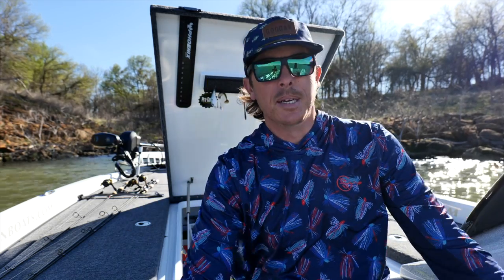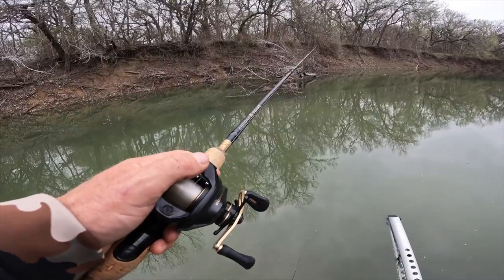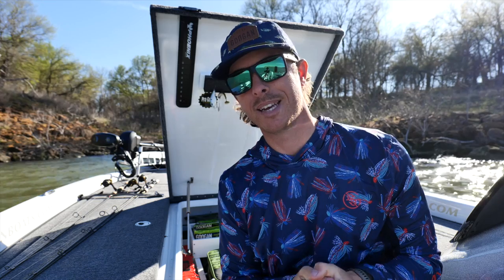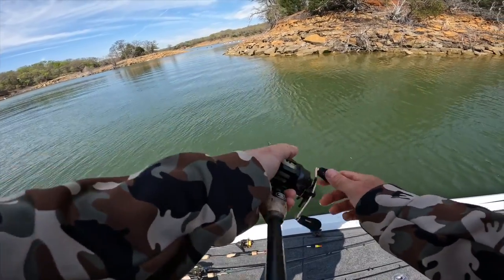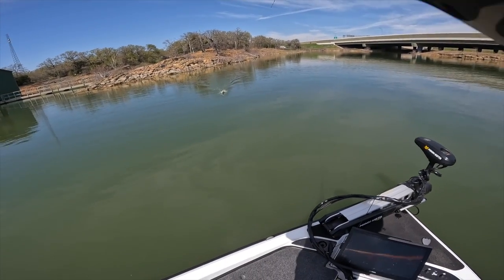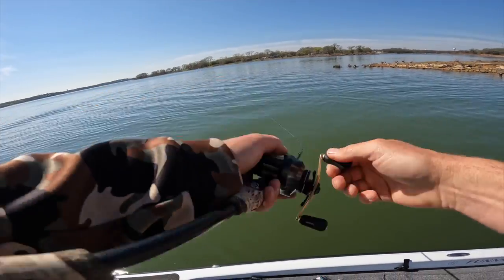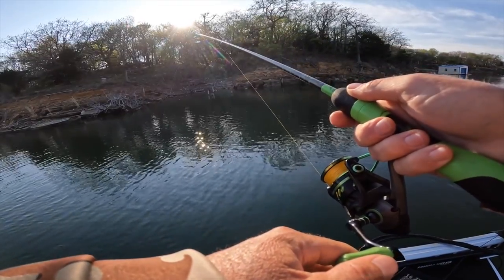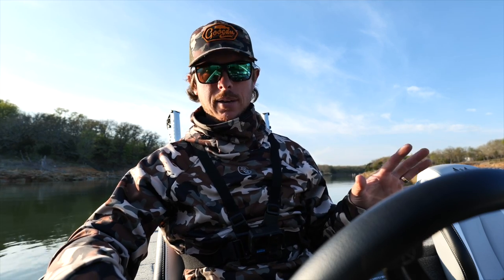You think Bass are Spawning, but NO!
You think bass are spawning, but why are we not catching them on the bank yet? Today I go to a few lakes and go bass fishing in a a few different early spring situations.